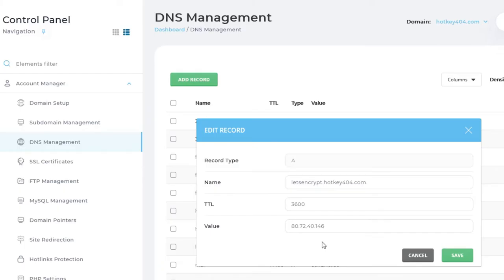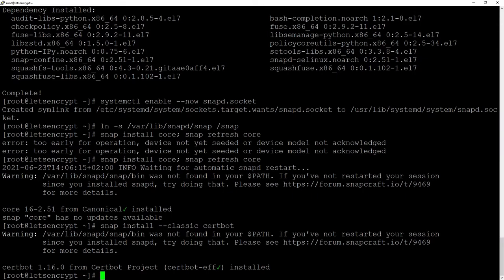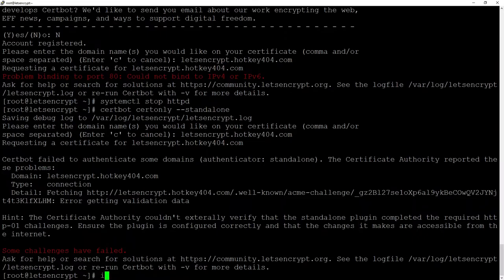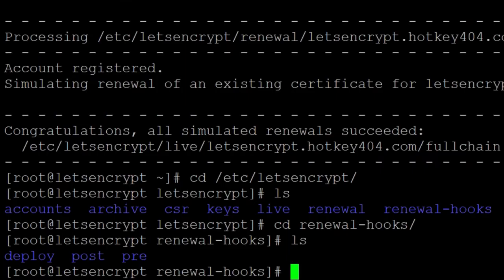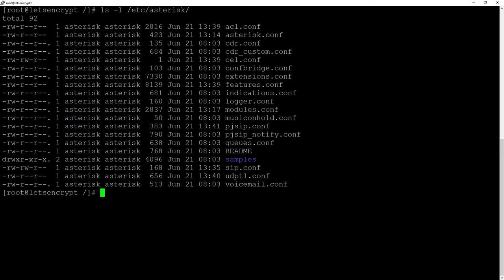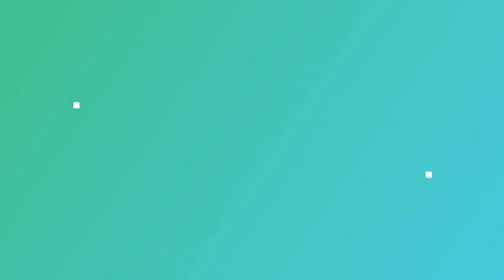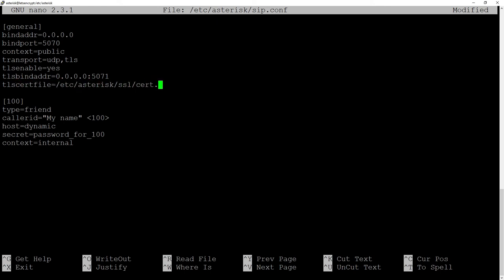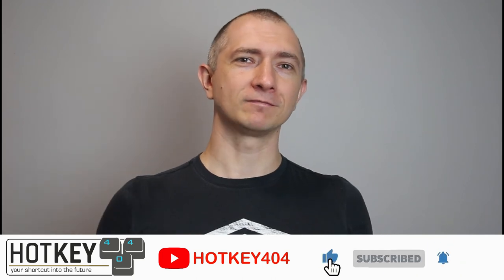How to generate Let's Encrypt certificate in CentOS (with Asterisk renewal-hook)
In this video you will learn how to install the free SSL certificate: Let's Encrypt on CentOS system. We use snapd and certbot for installation. You will learn how to configure renewal-hooks and how to automate the process of using renewal-hooks in Asterisk.

0:00 Intro
1:12 Snapd & Certbox installation
7:08 Renewal hooks
9:06 Asterisk hook
11:30 Asterisk TLS configuration: PJSIP
12:59 Asterisk TLS configuration: SIP
14:40 Cron job
8:00 Outro